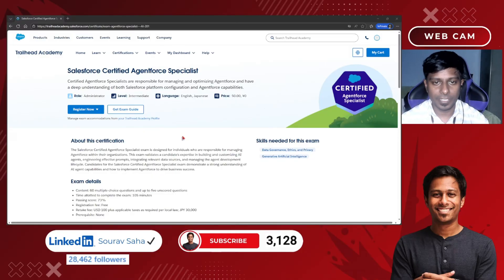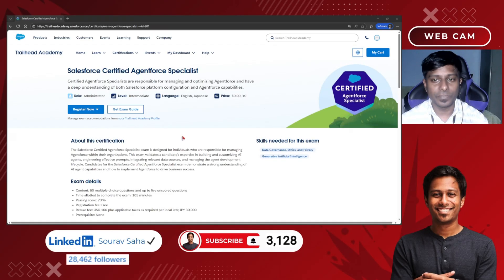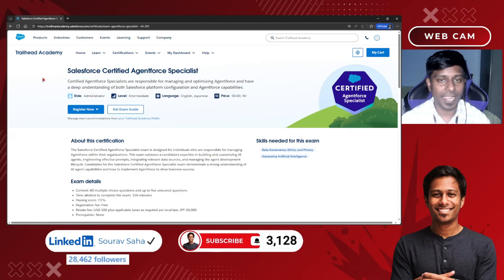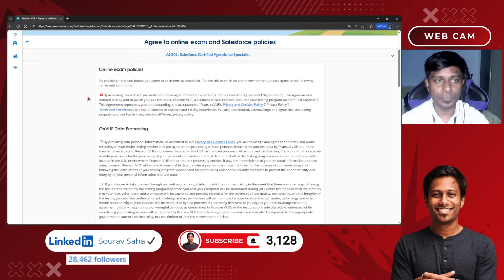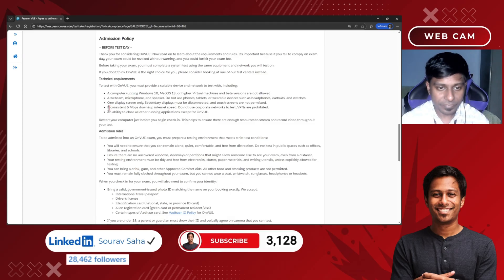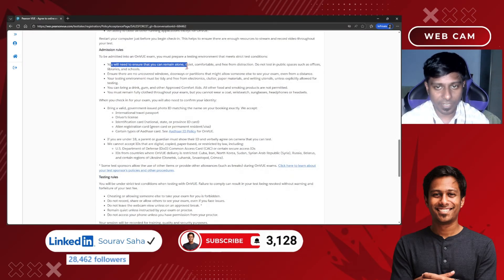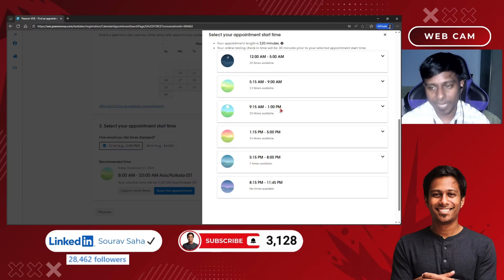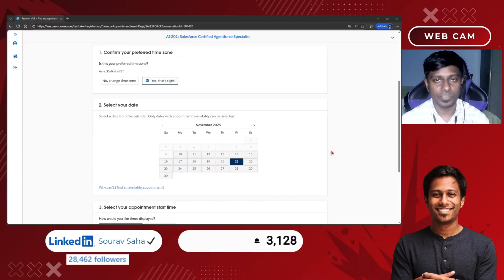100% FREE in 2025? You Can Get the Salesforce Agentforce Specialist Certification — Here’s How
Wondering if you can really earn the Salesforce Certified Agentforce Specialist (AI-201) certification for free this year? Yes — and in this video you’ll discover:

What the certification covers (AI agents, prompt engineering, data sources, deployment, multi-agent interoperability)

Exam logistics: 60 questions (+ up to 5 unscored), 105 minutes, passing score 73%

The no-cost offer: the first attempt is free through end of 2025 (as part of Salesforce’s “AI for All” initiative)

Tips to prepare well and make the most of the opportunity

If you’re an admin, developer or cloud engineer looking to level up your Salesforce + AI skills, this is one certification you don’t want to miss. Hit play and let’s get you certified!

This video is created for educational, informational, and reference purposes only under the principles of fair use (Section 107 of the Copyright Act 1976), which allows limited use of copyrighted material for purposes such as education, commentary, news reporting, teaching, research, and scholarship.

📜 This channel shares publicly available educational resources and information for learning and awareness purposes only. Always refer to the official websites for accurate, up-to-date details.

salesforce agentforce, salesforce certified agentforce specialist